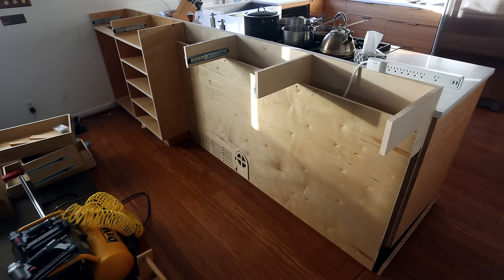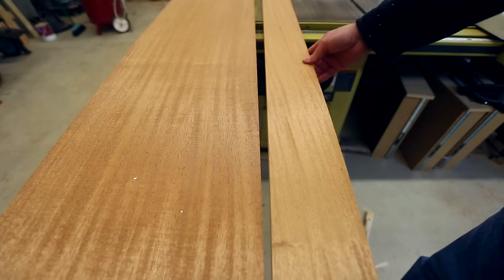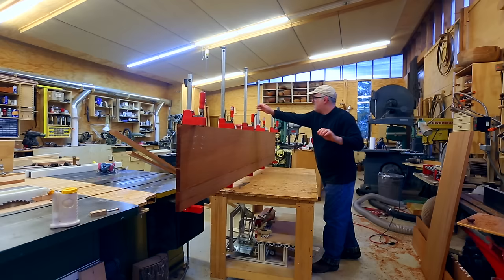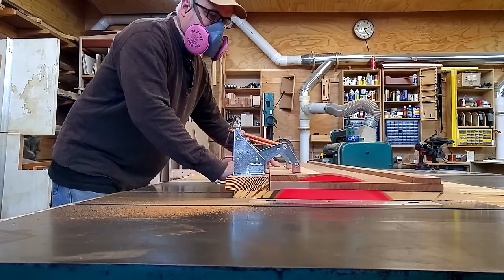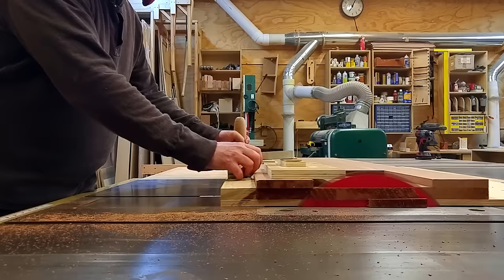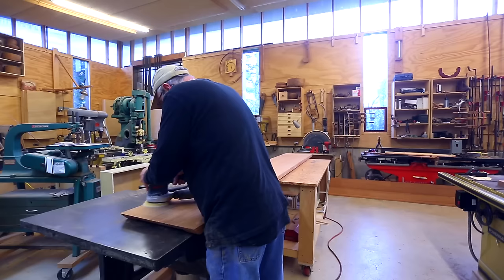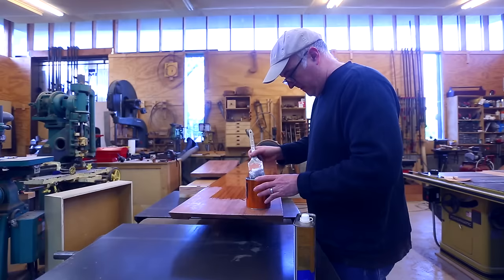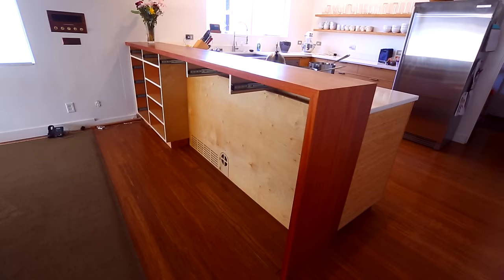Kitchen Remodel: Part 15: Breakfast Bar – Part B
I have built the bar top of the breakfast bar.  It is made from khaya, a type of mahogany.  The design idea for the bar is that the top surface wraps vertically at the end of the cabinetry, forming a miter at the transition.  The grain runs continuously around the corner.  To get the width and thickness I needed, I glued smaller pieces together.   The bar top is 17.75 inches wide, 10 feet long,  and 1.5 inches thick.